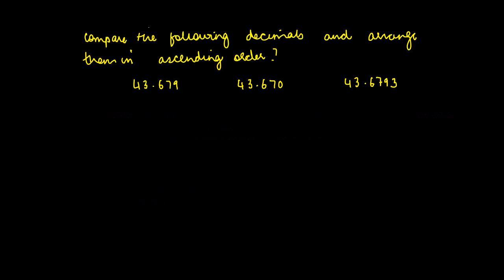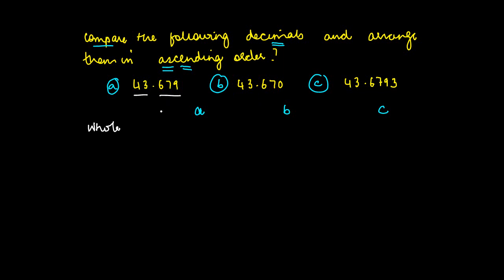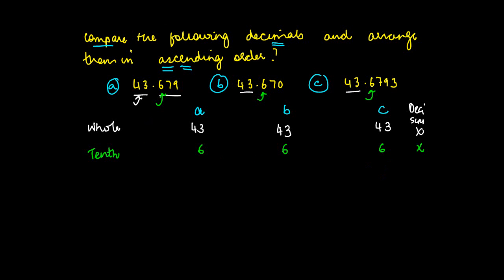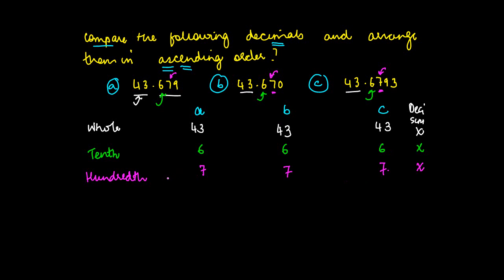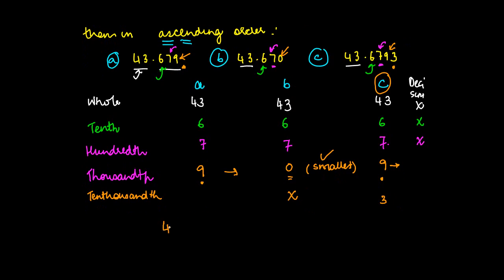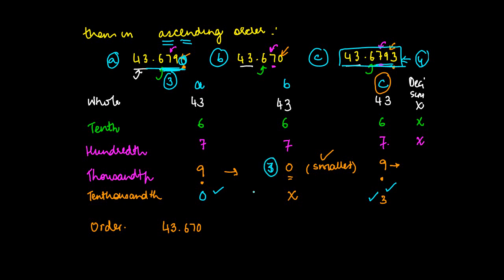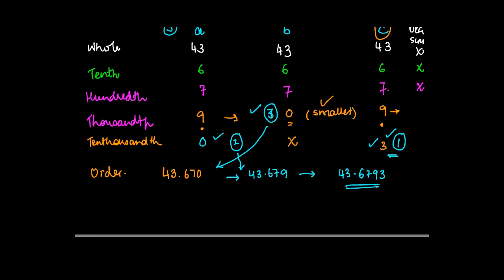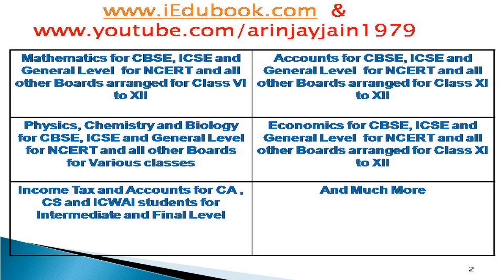Comparing Three Decimals and arranging in ascending order